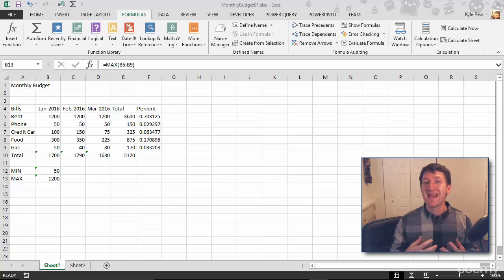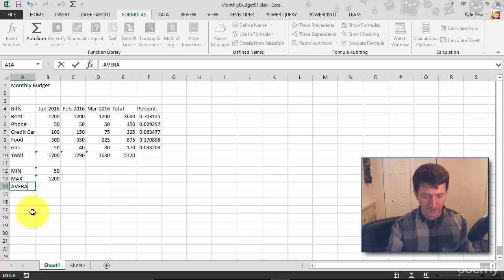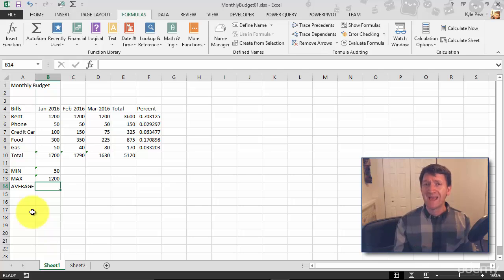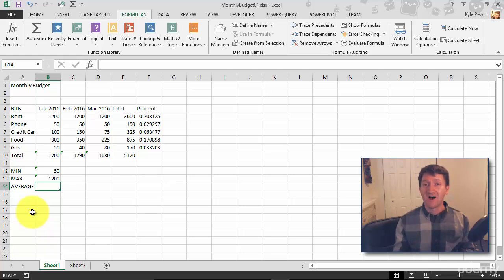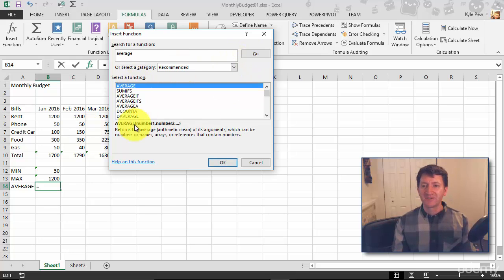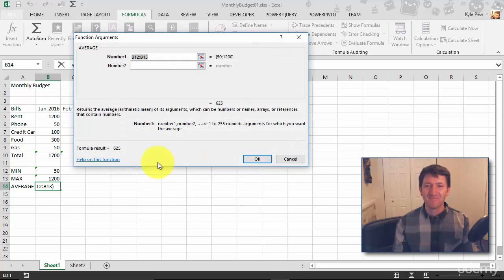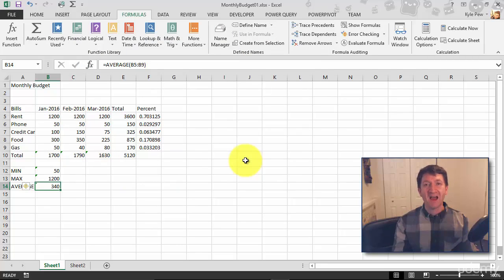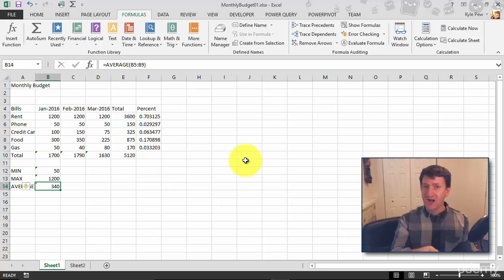020 working with the average function